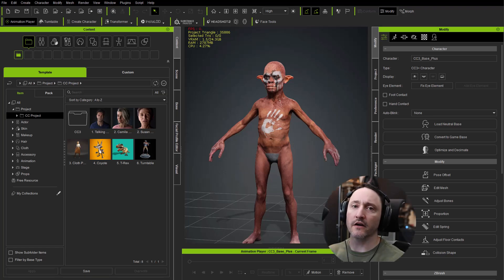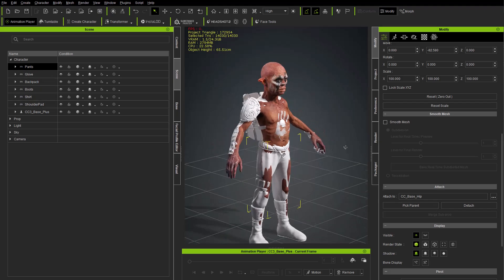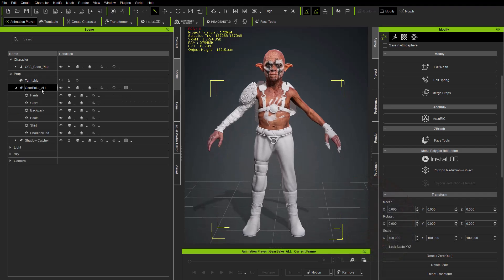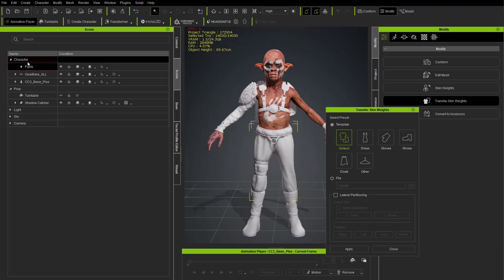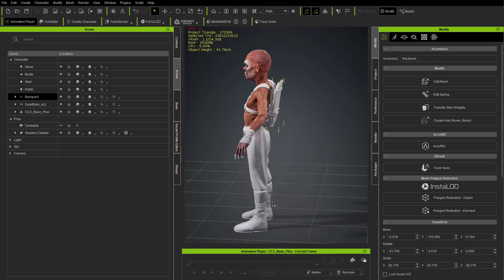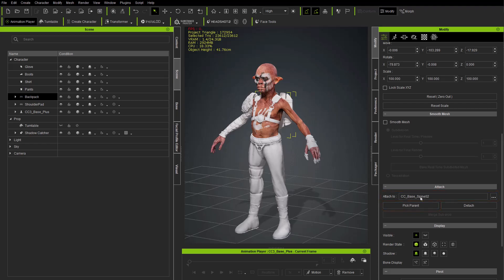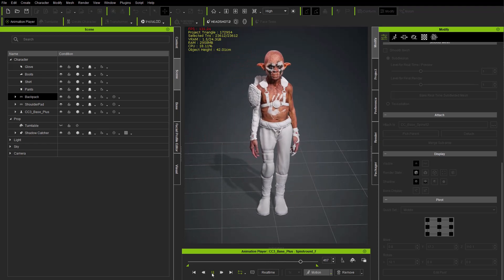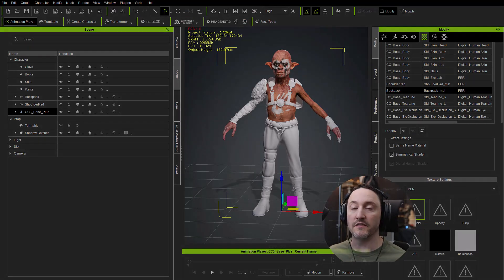05a Keeping Clothing and Accessory Positions when Importing into Character Creator!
UPDATE!! Character Creator now has "GoZ Plus" functionality - in order to follow the videos in this series, make sure you UNcheck "Enable GoZ Plus" when sending characters from Character Creator to ZBrush, explained here:

0:00 - What is Parity
0:30 - Create Accessory Problem
1:22 - Prop Import Clothing and Accessories
1:55 - Attach Pick Parent Accessory Conversion
2:25 - Transfer Weights for Clothing
3:29 - Convert to Accessory
4:22 - Accessory Pick Parent
4:53 - Accessory Set Pivot
5:11 - Animation Test
5:30 - Adding Textures to Materials